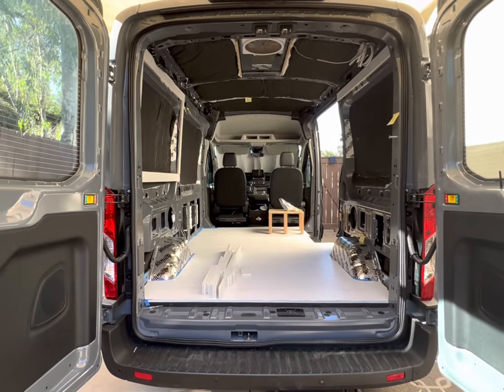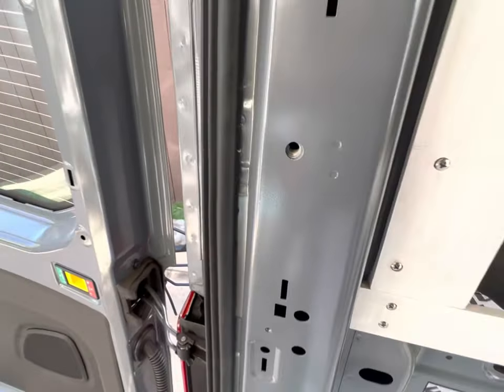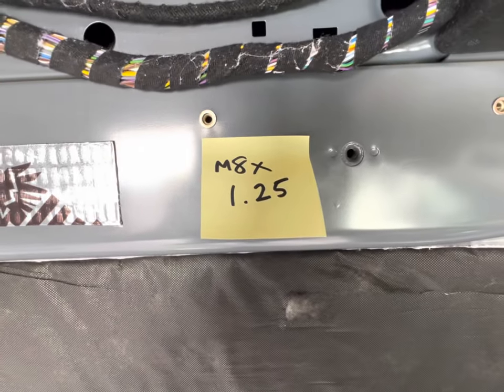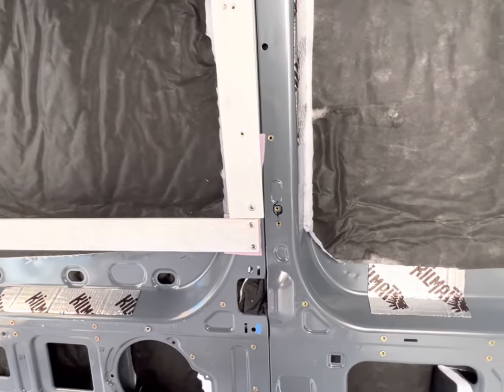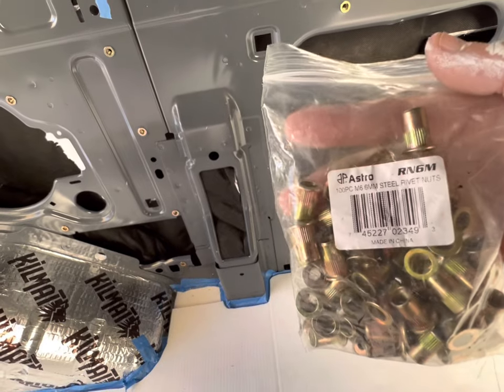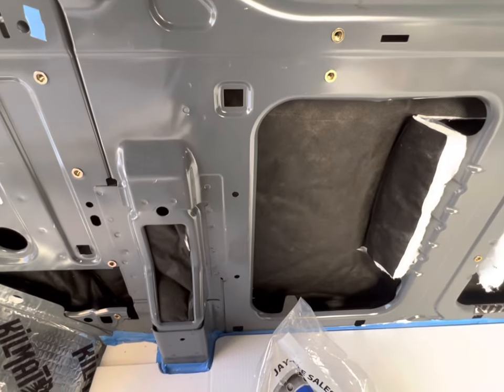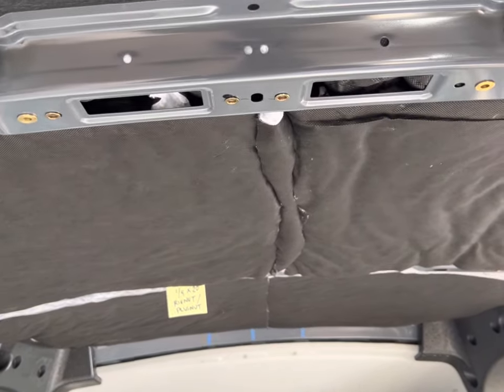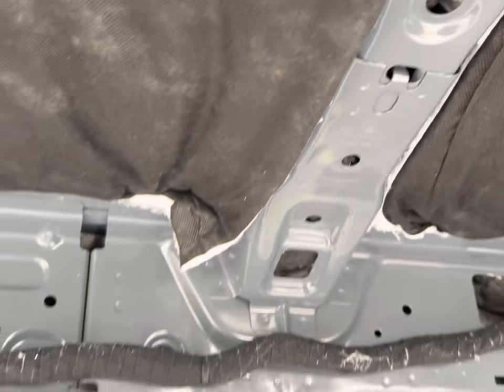2021 Ford Transit Cargo Van Pre-drilled factory HOLE SIZES for bolts and rivnuts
Wondering what size bolts and rivnuts/plusnuts to buy for your van conversion? Here’s a quick video of the various hole sizes in the 2021 Ford transit medium roof cargo van.￼

Threaded Rear cargo door area, and above the wheel wells: M10 x 1.5

Threaded holes in upper side walls: M8 x 1.25

Non-threaded holes in walls: the large majority will fit M6 rivnut perfectly. I tried 1/4x20 prebulbed cross nuts and they were way too big to fit without being hammered in (which is not recommended).

The ceiling was a mixed bag. 1/4x20  previlbed plus nuts worked in two of the holes. The rest were random sizes that wouldn’t fit any rivnuts so I drilled them out to fit an m6 and coated with rustoleum.